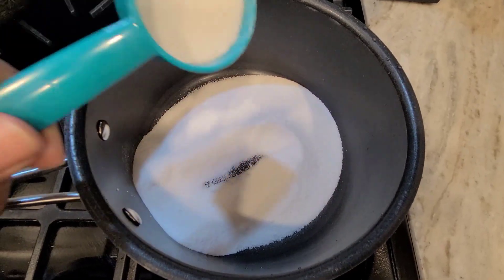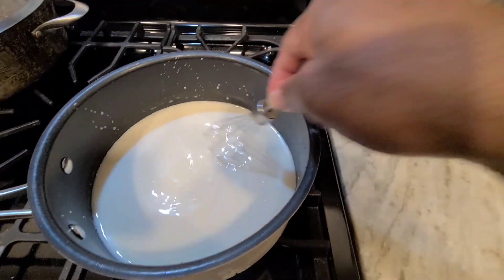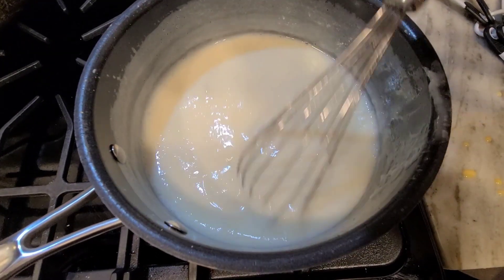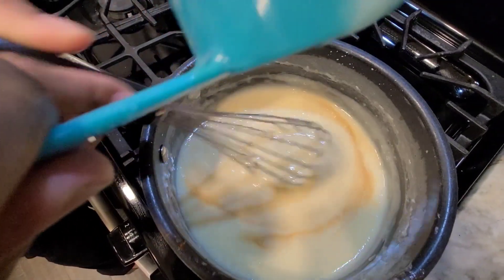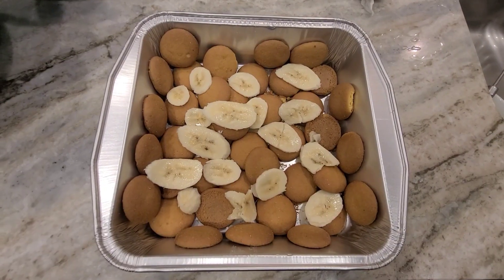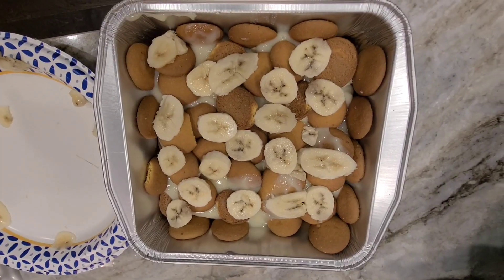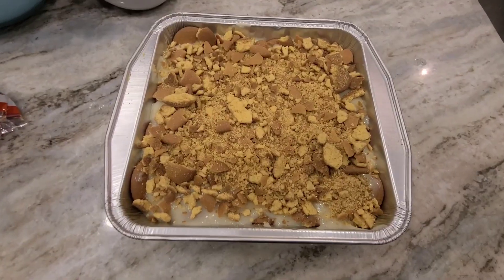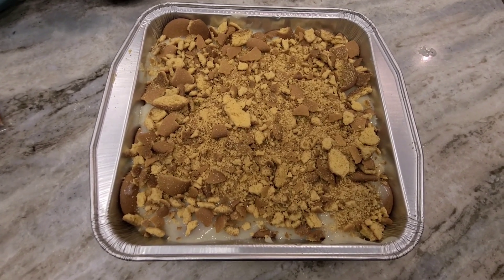Banana Pudding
Try the best banana 🍌 pudding recipe we put 1 and 1/4 cup of sugar but my family adds 2 cups.